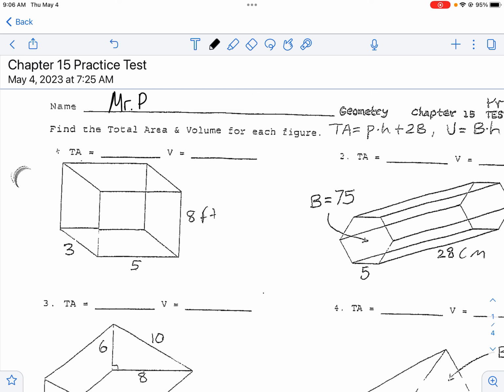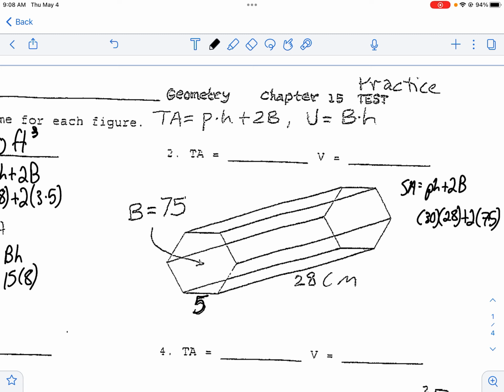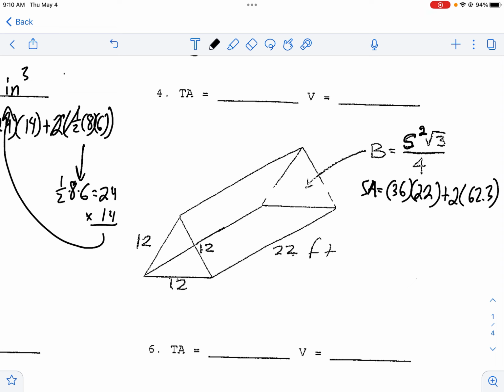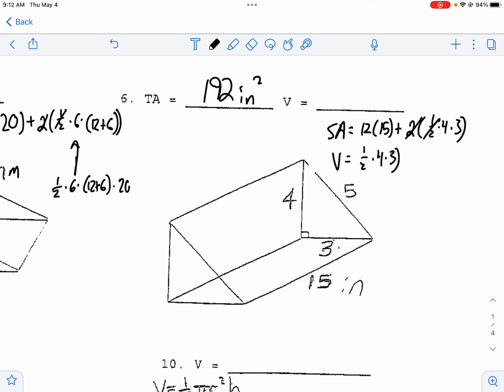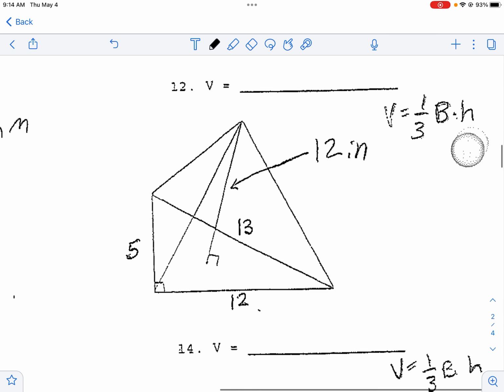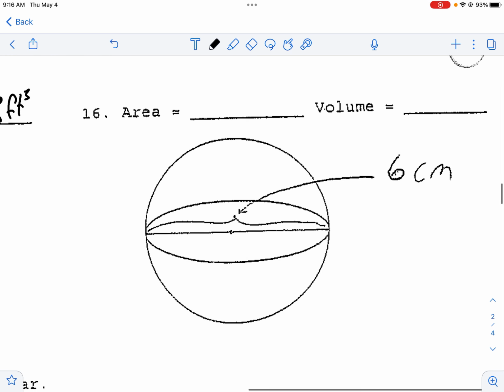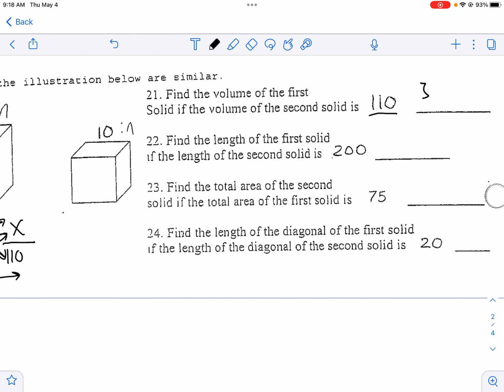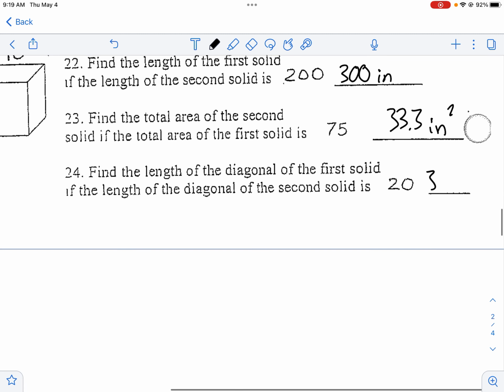Chapter 15 Practice Test Worked Out